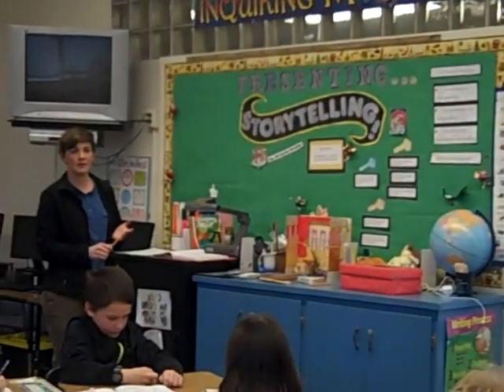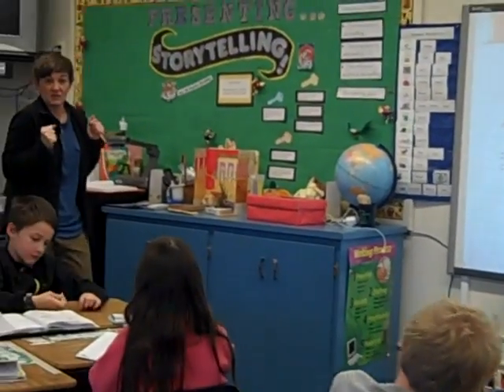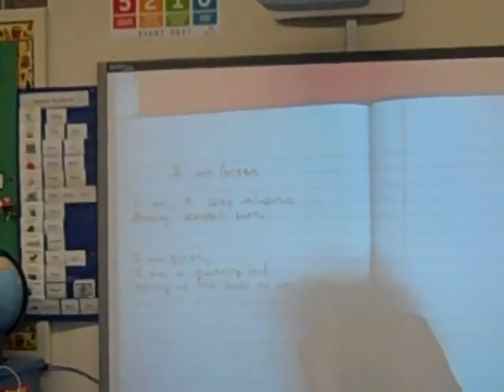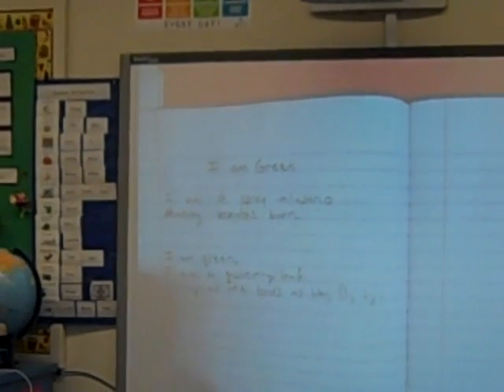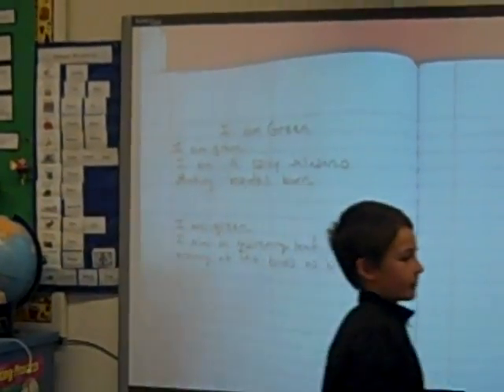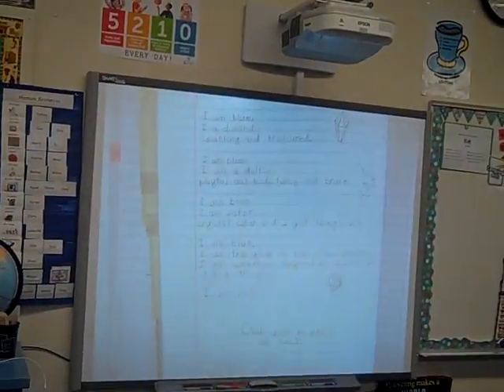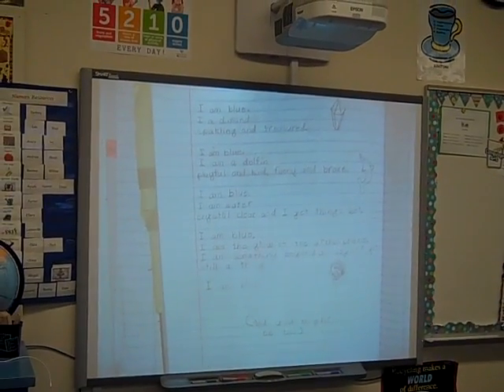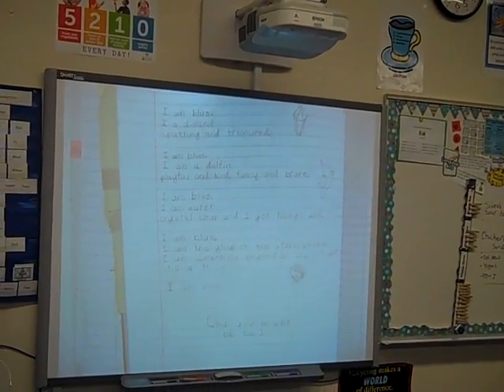All Clips Video